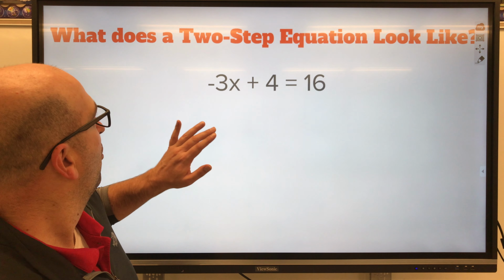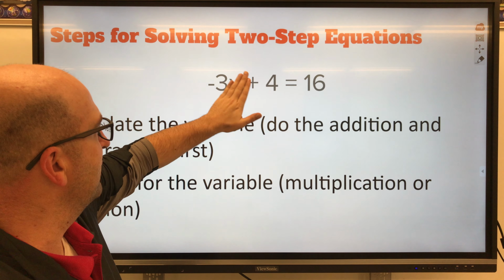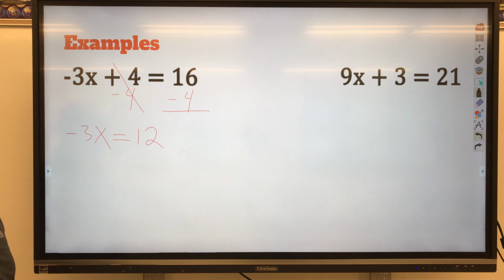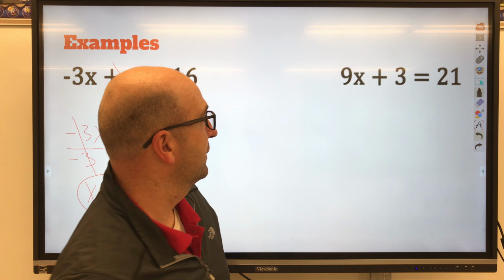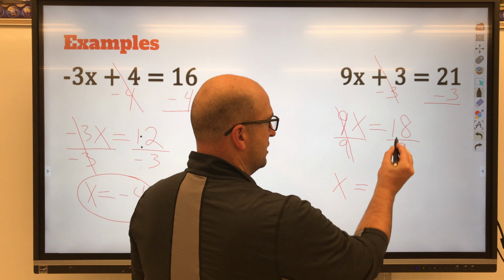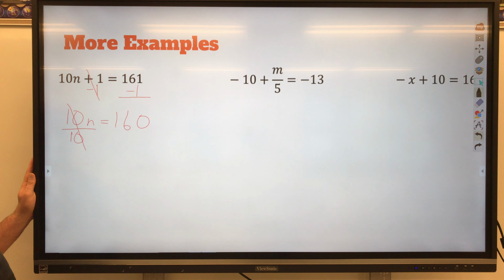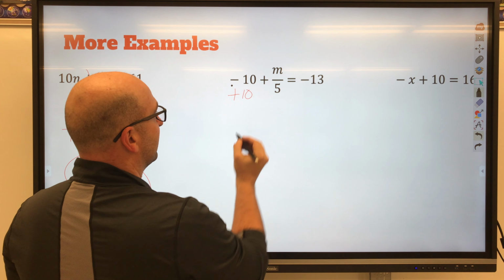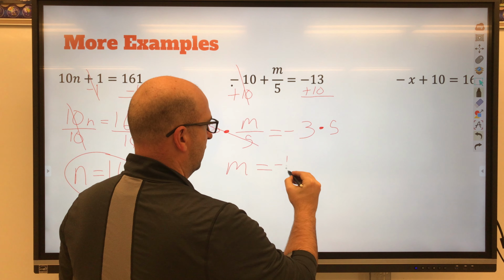Math Lesson 3.3